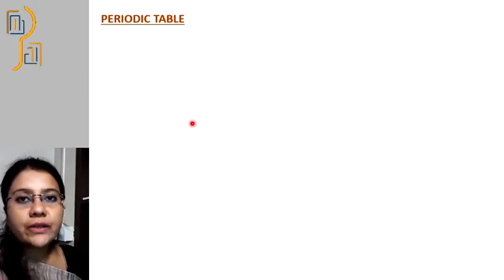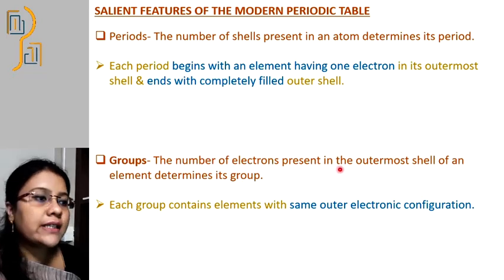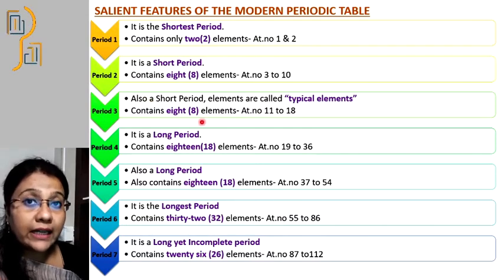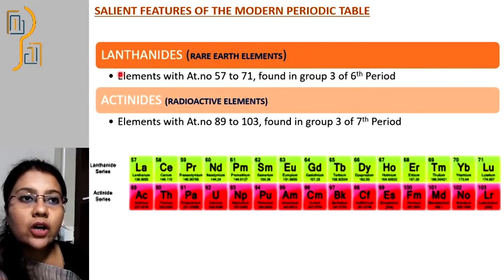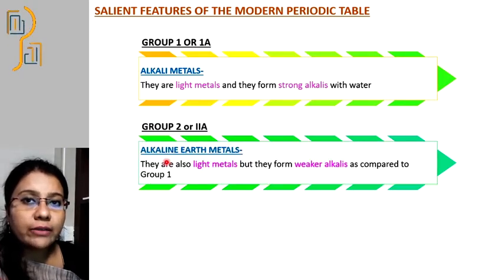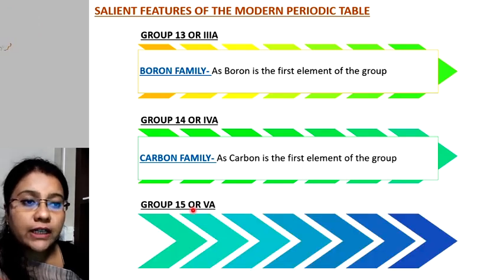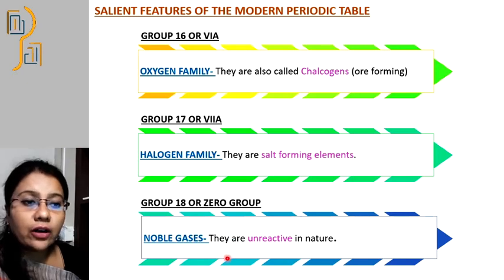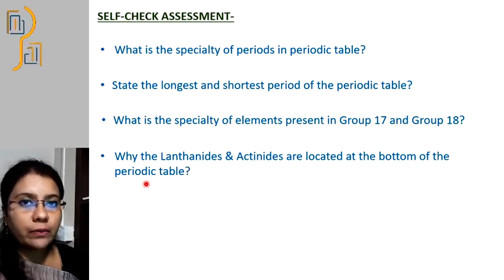PERIODIC TABLE EP 02- [SALIENT FEATURES OF THE MODERN PERIODIC TABLE]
This video encapsulates the various salient features of the periodic table. It helps students to create visual memories of periods and groups of periodic table, along with the specific elements present, which in turn benefits students to score well in examinations.

Watch our previous episodes of-
periodic_table- periodic_properties_&_variations_of_properties